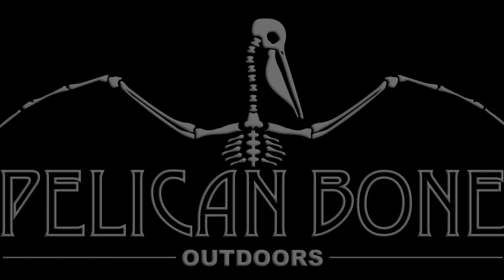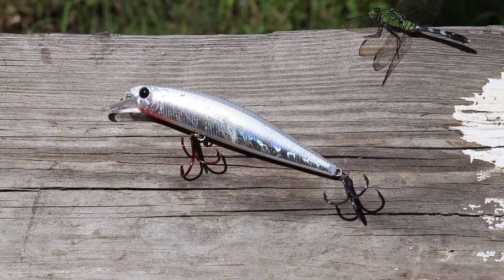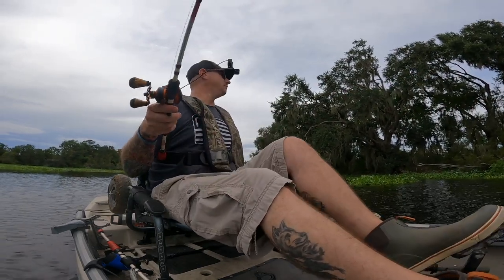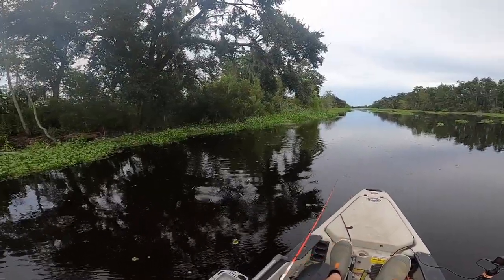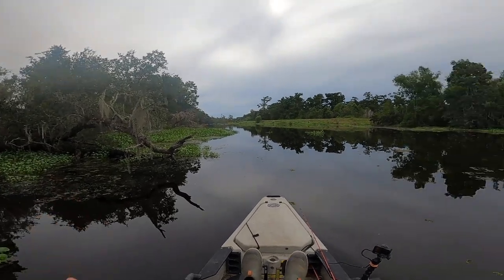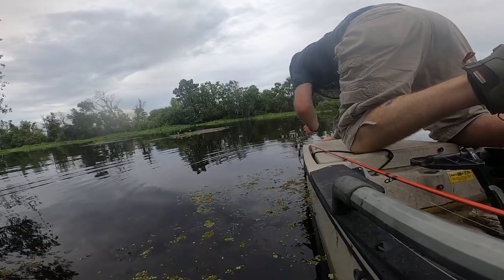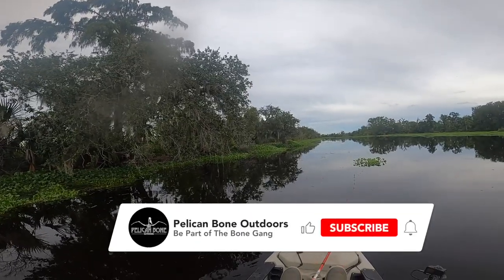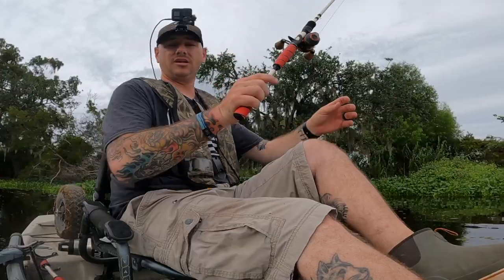DON'T SLEEP on THIS BAIT for Late Summer BASS!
Watch This Next:
A lot of folks don't think of throwing this bait for summer bass but that can be a critical mistake. Get you one, Slap it on a line, and give her a go.

🎥 FILMING GEAR:
Cannon SL2
Rode videomic go ii
GoPro hero 9